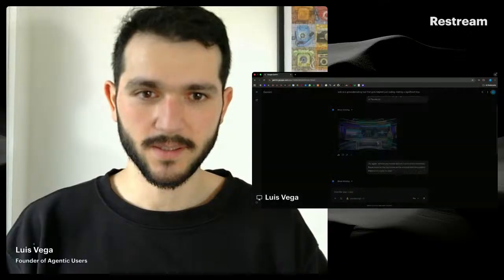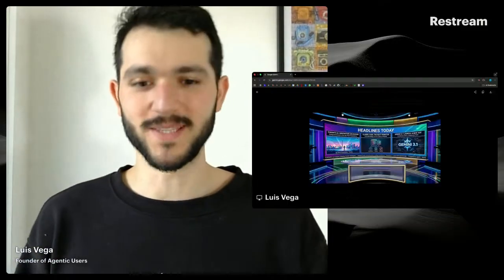Monday - Weekly Kickoff (Mar 2)